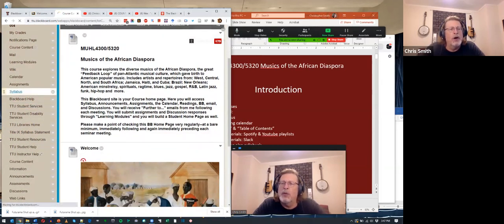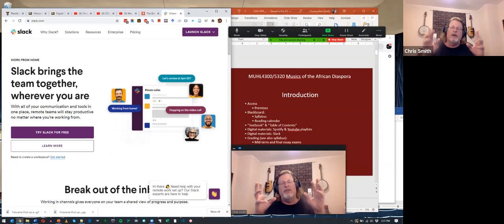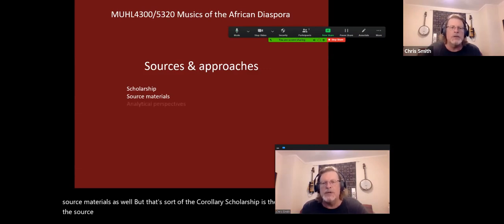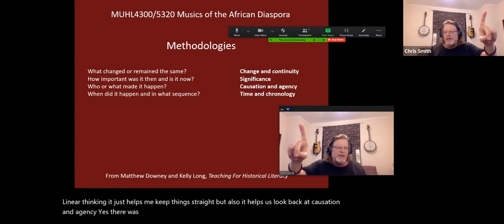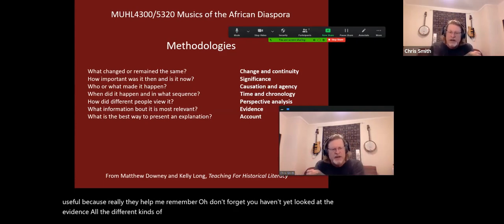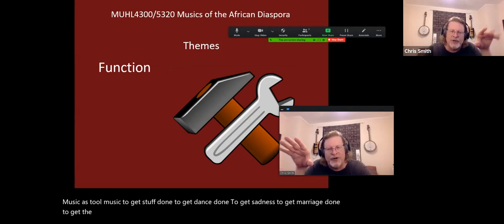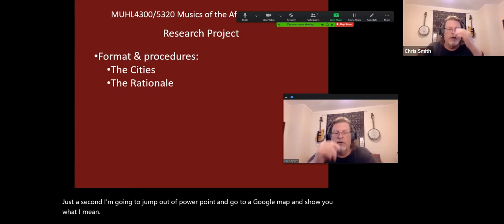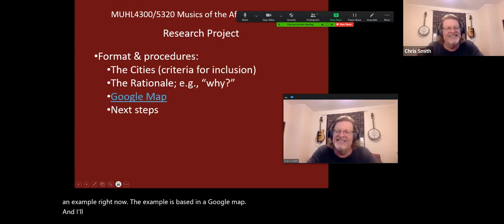MUHL4300-5320 African Diaspora TTU - Fall 2020 - Chris Smith - Introductory Video